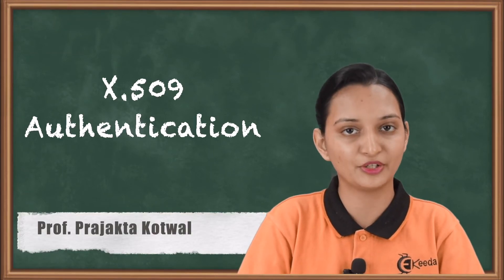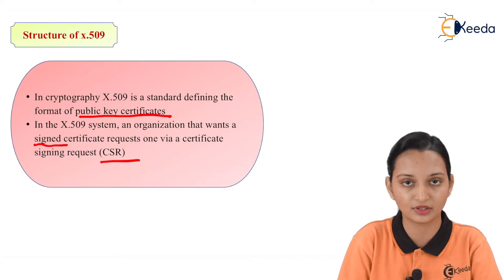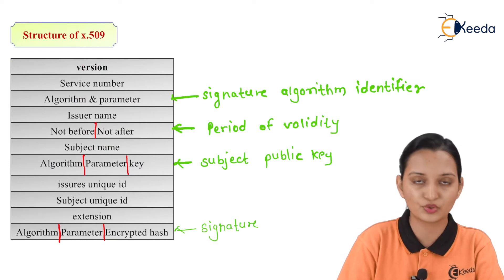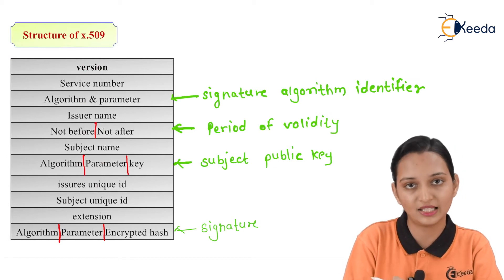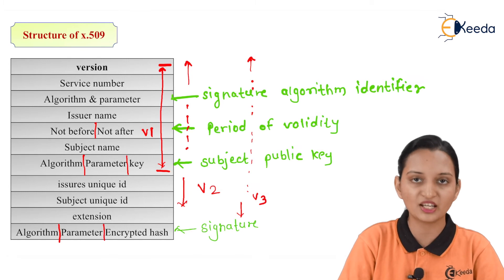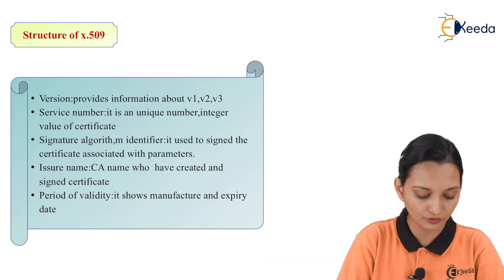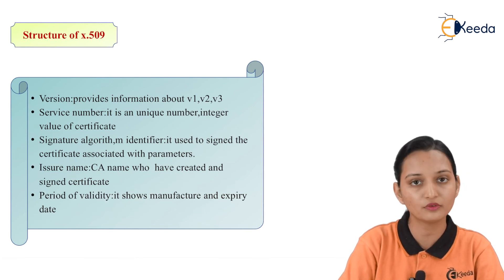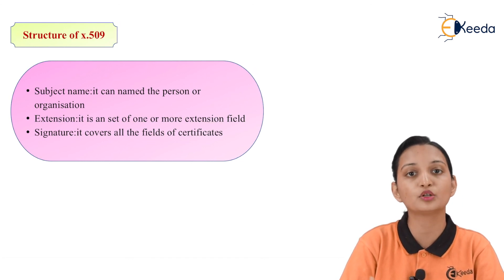X 509 Authentication - Network Security - Data Compression and Encryption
Video Name - X 509 Authentication

Chapter -  Network Security

Happy Learning